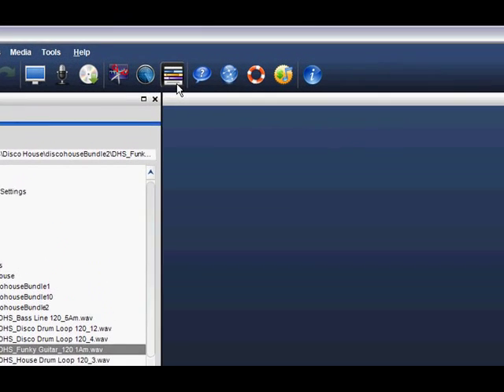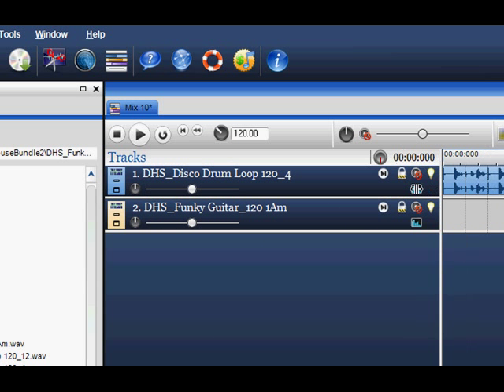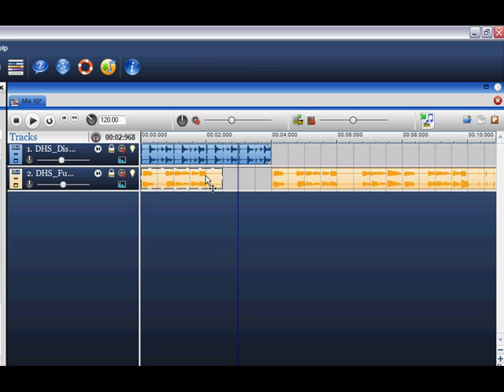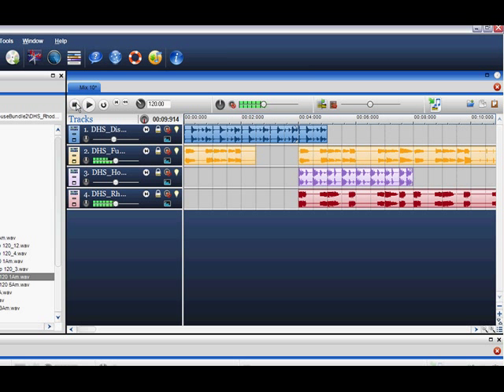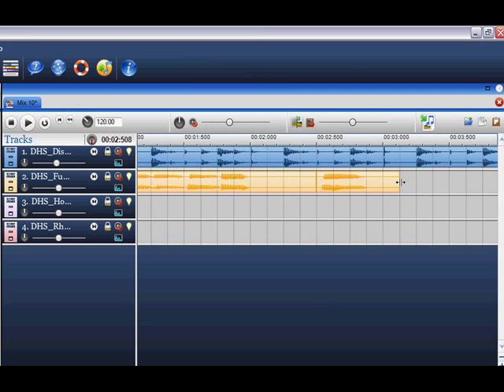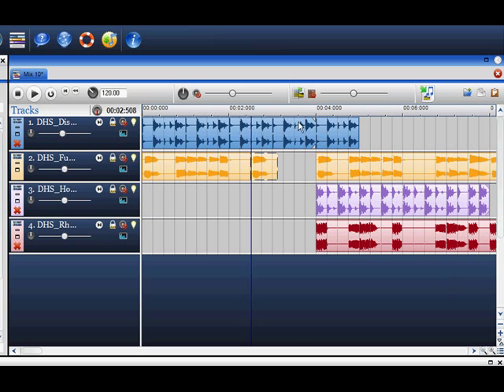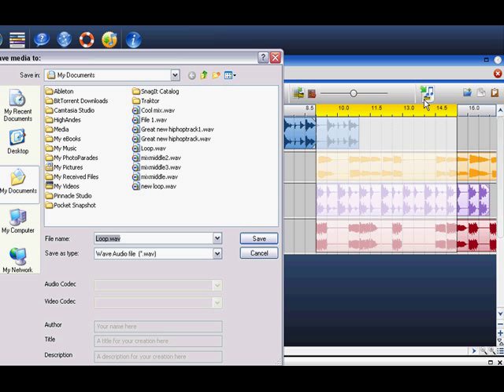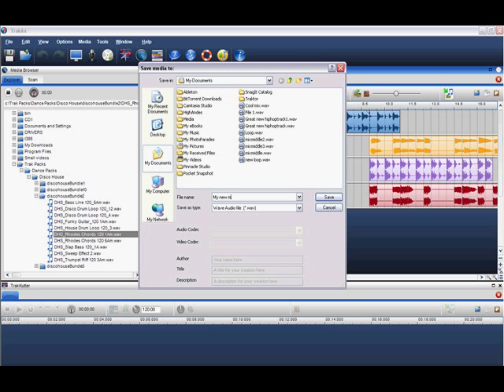trakAxPC video tutorial - the Mixing Screen - part2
Download the music and video creation software, trakAxPC, for Free now!